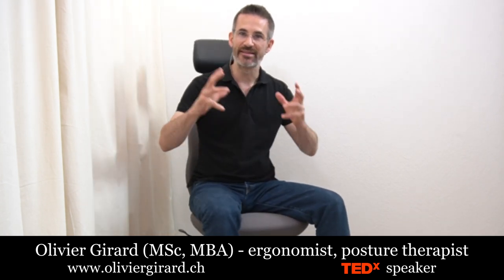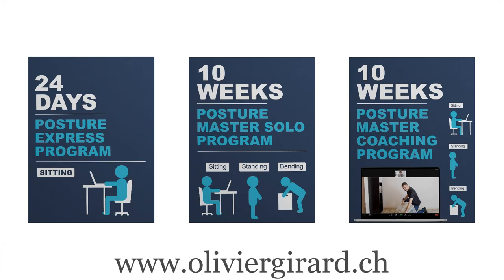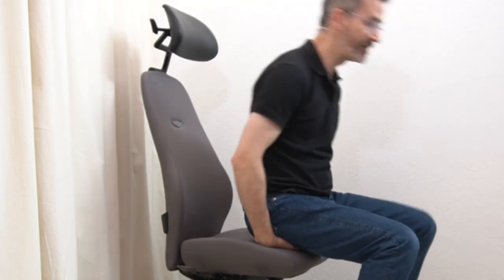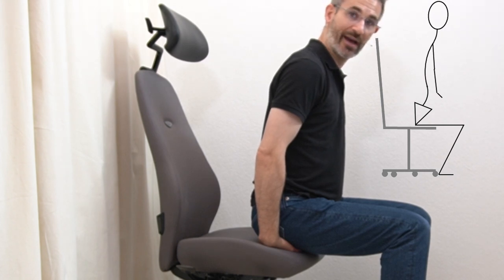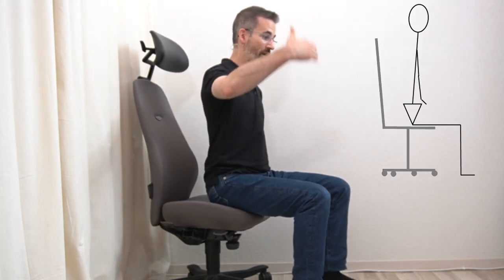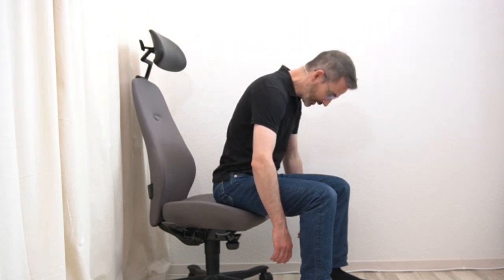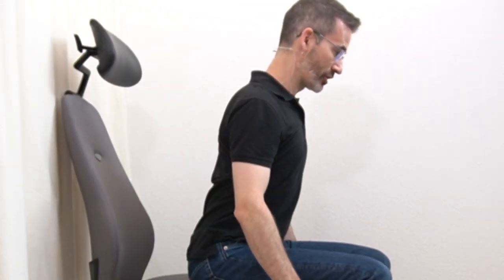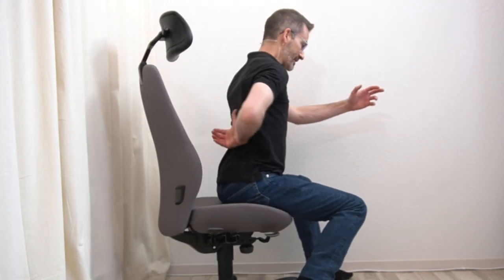Don’t Slouch Anymore: The PBS Posture Training | Pelvis, Back & Shoulders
When you slouch at work, you strain your back, neck and shoulders.

Slouching isn’t good for you.

The PBS advanced posture training is about learning dynamic stabilization of your pelvis, back and shoulder girdle to preserve your musculoskeletal health. It beats every posture corrector and reinforces your body awareness.

In this video, I'll show you how to sync your pelvis, your mid back and your shoulder blades. This is essential to reduce slouched posture and slumped posture (aka thoracic kyphosis).

00:00 intro
00:29 trunk functional anatomy
01:35 PBS training
01:55 pelvis
02:39 mid back
03:10 shoulder blades
03:43 basic PBS routine
04:48 full PBS routine

- to enjoy a personal coach and a lifetime membership to my private Facebook group THE POSTURE ACADEMY, consider joining an ONLINE POSTURE PROGRAM